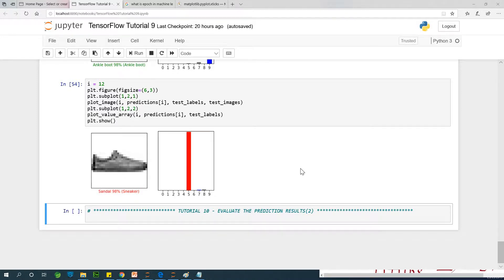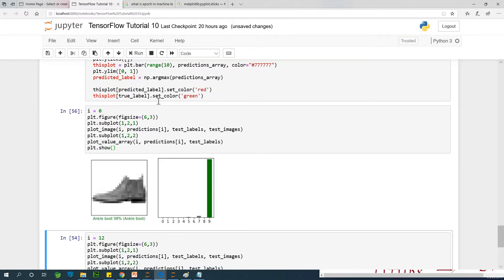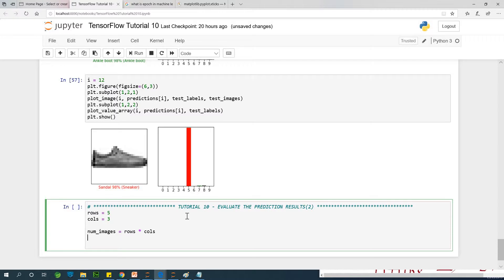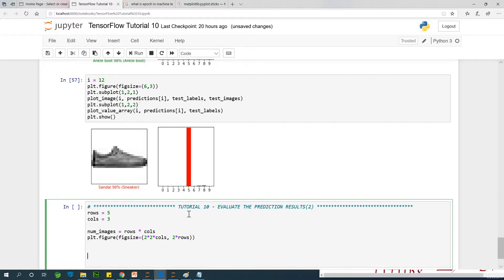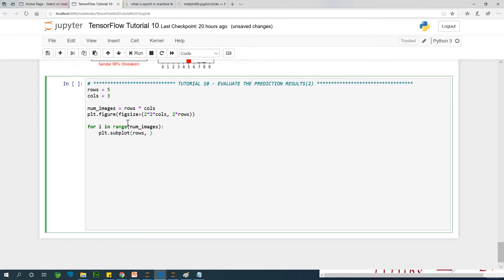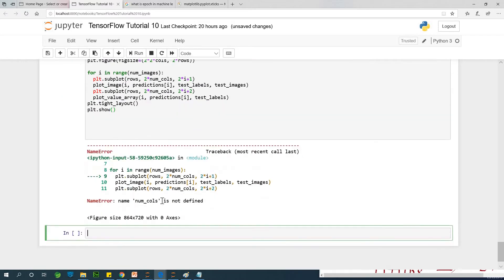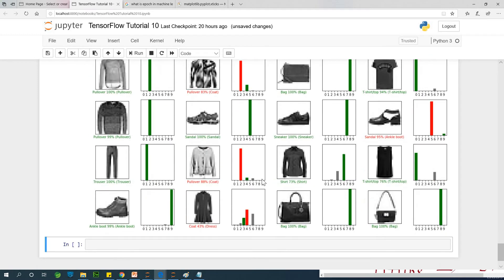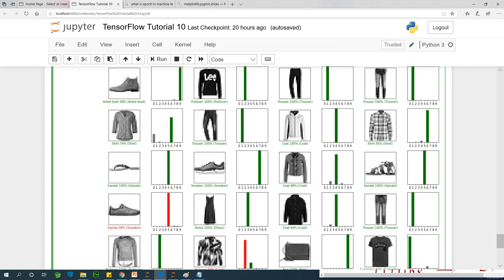TensorFlow Tutorial 10 - Evaluate the Model Results2